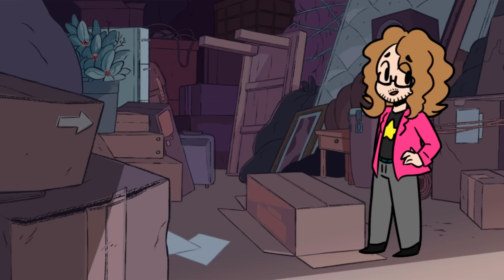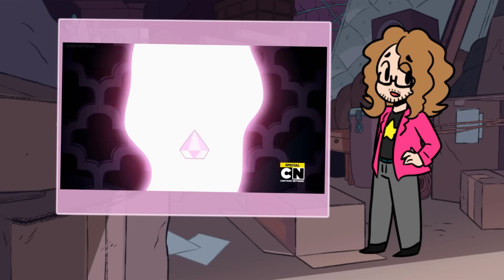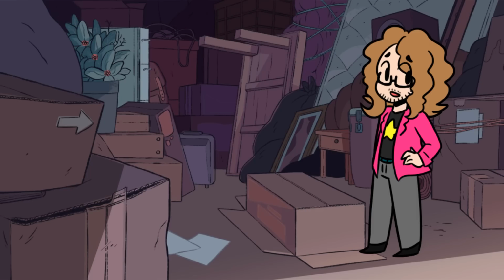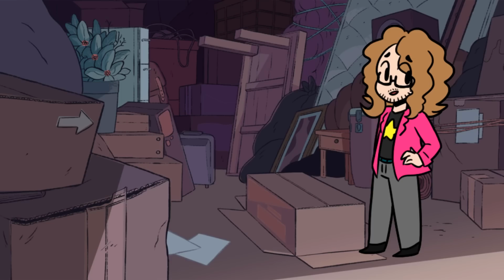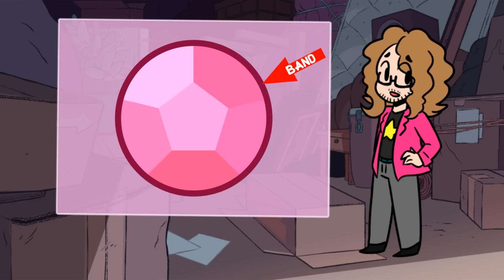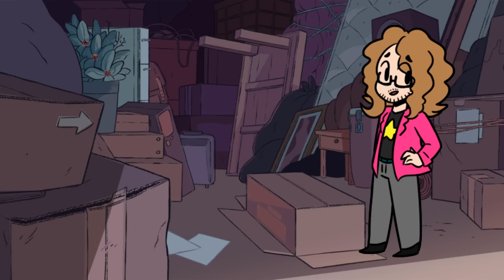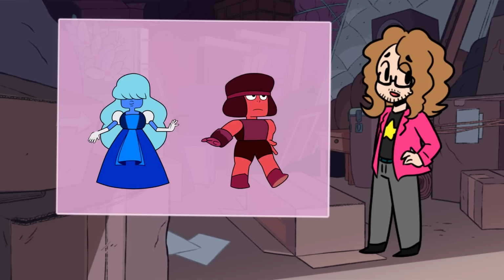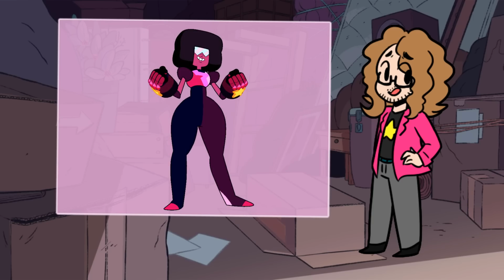Steven Universe Theory Discussion - The Rose Diamond Reveal Examined | Theory Thursday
Please, more than ever, watch the whole video before commenting. I think it's even more important this time.

SPOILERS for Infinity War...

Thank You To My Wonderful Patrons:
- Rebekah Conard
- Moira
- Jordan Ealey
- Vontux
- Mindy Saylors
- Kristina Lee
- Rhian Jones
- Quinn Rosenvold Jacobsen
- William Hernândez
- Megan L
- The Roundtable
- Alex T
- HSL (pho3niks)
- Emily&Tallen Capt
- Nicholas
- Mary-Ann Wyat
- DeviTheHuman
- Joel Wunderly
- Gail Burnette
- Rannil
- Enoninja
- Jacob Lynes
- Kraish
- briwookie
- Petter
- Oceanomega
- Jennah Wood
- Michael Blasdel

Clips and audio in this video are used as fair uses under U.S. copyright code. Come at me, bro.